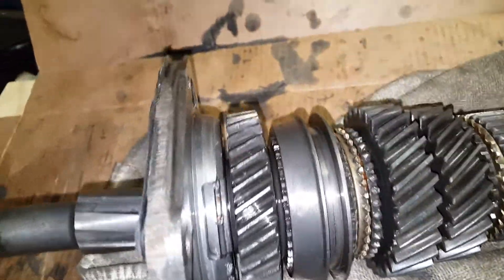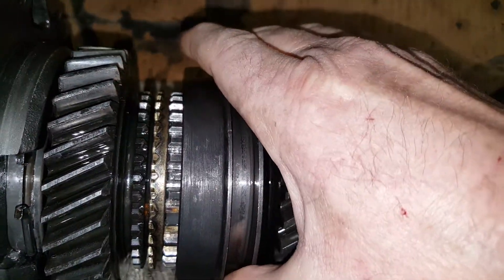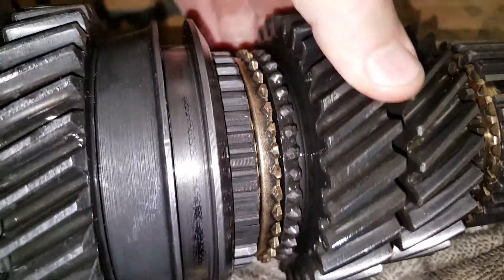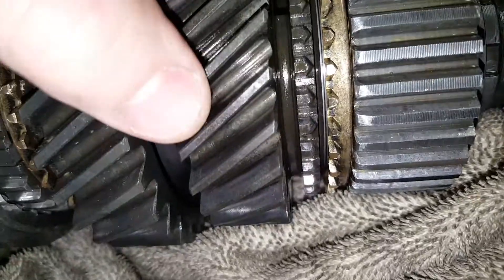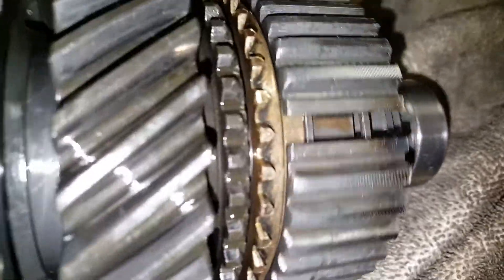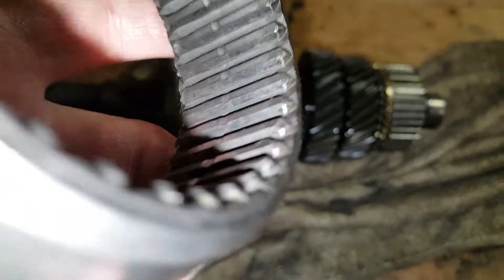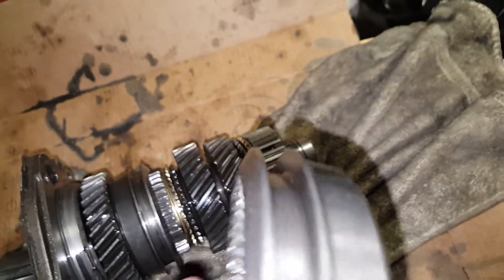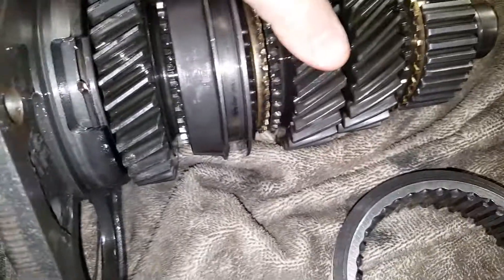M21 Muncie main shaft with 1st, 2nd and 3rd gears, and sliders